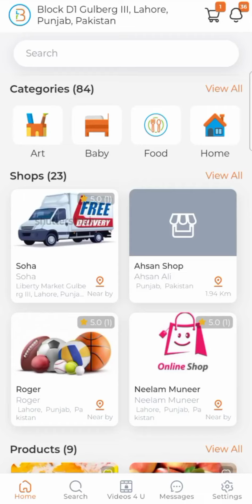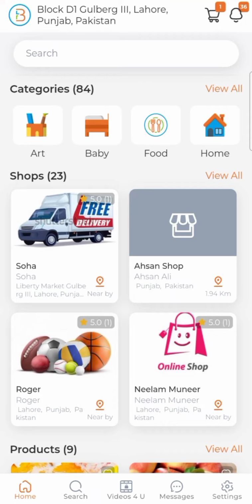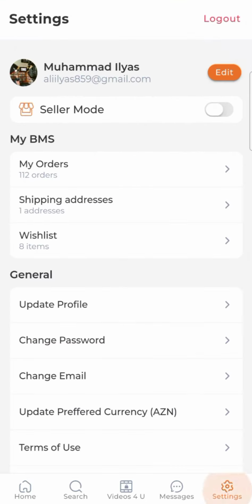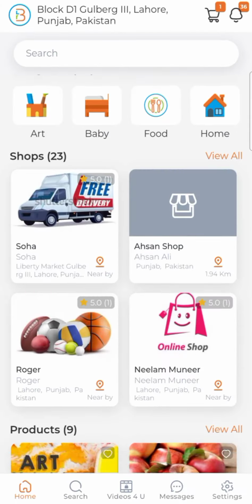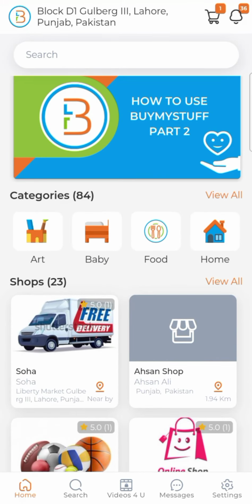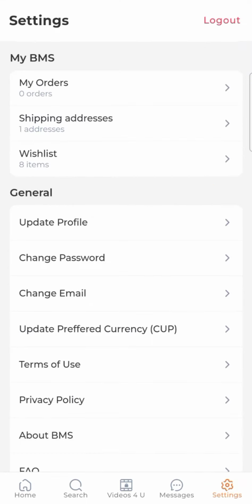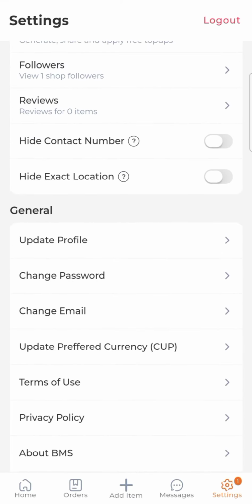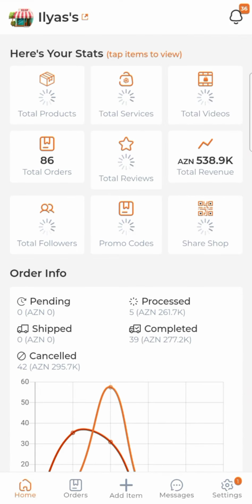How Multiple Currency Options Works for the BuyMyStuff Users?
If you are a user as a buyer or seller at BuyMyStuff, then you should know how the newly updated multiple currency option works to help buyers shop for their favorite international brands from anywhere in the world. Whereas, this base currency option works for the sellers by making their brand visible to the international market. In this video tutorial, we’ll provide you with a complete guide on how buyers and sellers can update the multiple currency options.

*How Buyers Can Choose the Preferred Currency Option?*

👉 Open the App and go to *Settings*
👉 Click on *‘Update Preferred Currency’*
👉 Select your desired base currency. Now, you can shop from anywhere around the world.

*How Sellers Can Choose the Preferred Currency Option?*

👉 Turn on the *Seller Mode*
👉 Now, click on *‘Update Preferred Currency’*
👉 Select your desired base currency. Make your business reach the international market.

BuyMyStuff is a world-first, feature-rich application that allows buyers from multiple countries to connect and engage with sellers and small business owners in South Africa. So, set up your shop on BMS for free!